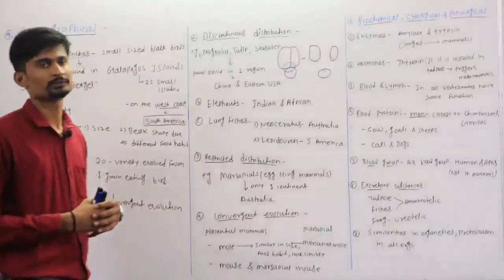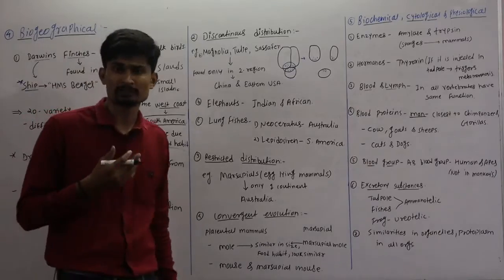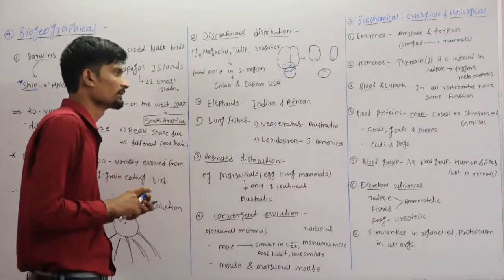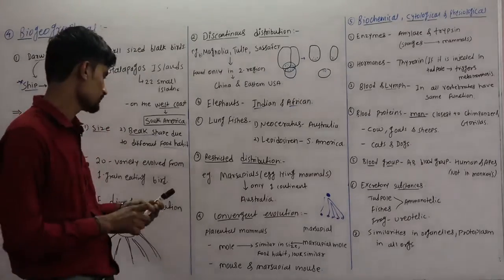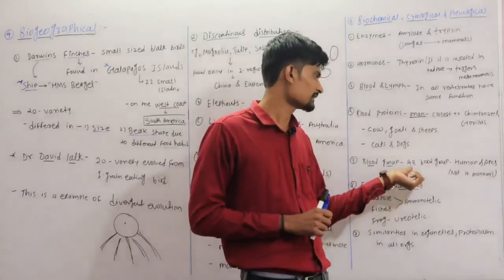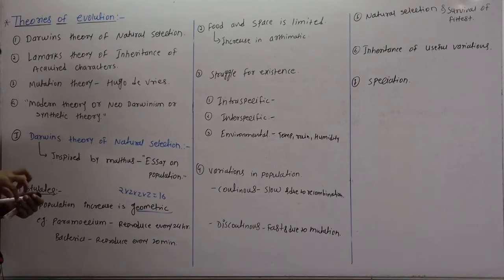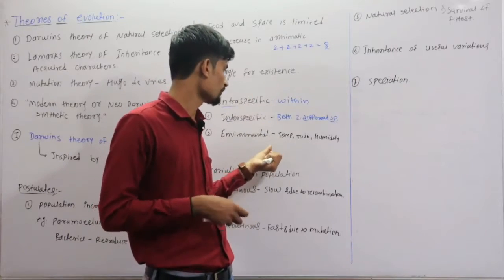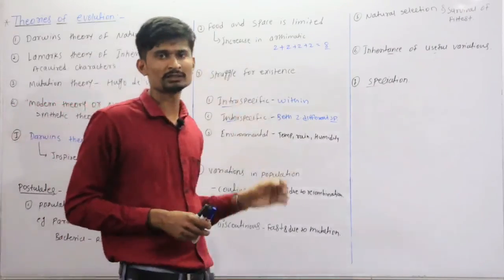Biogeographical Evidence & Darwin's theory of Natural selection